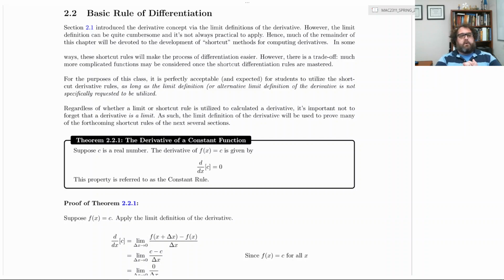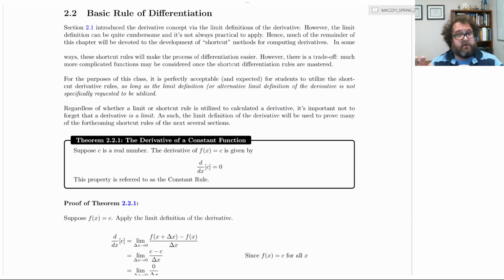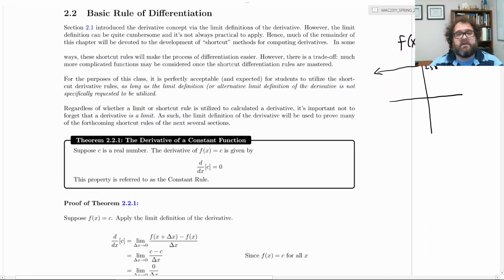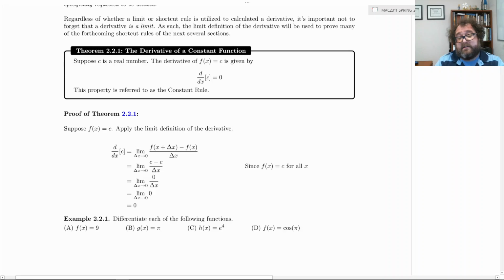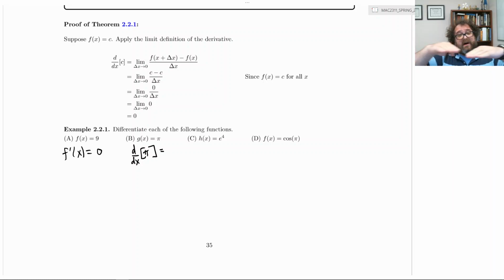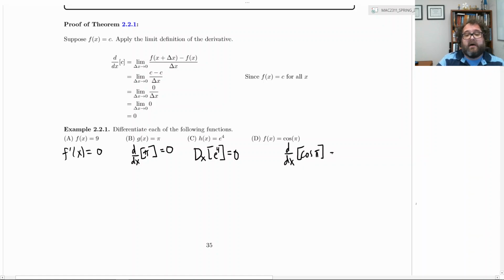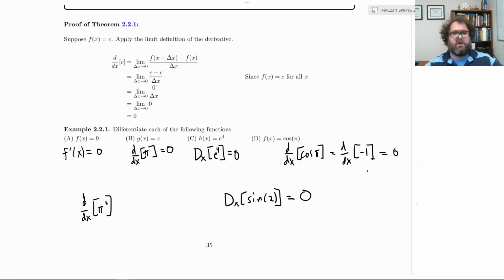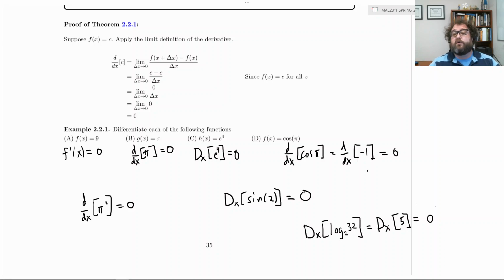Derivatives: The Constant Rule